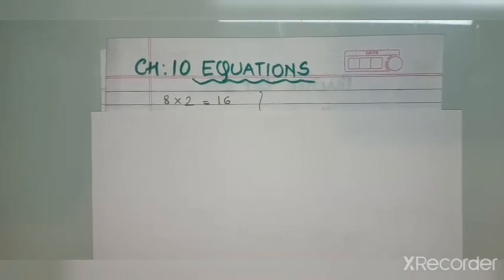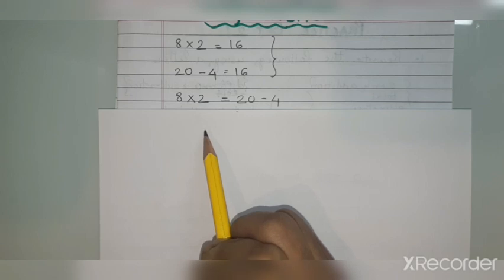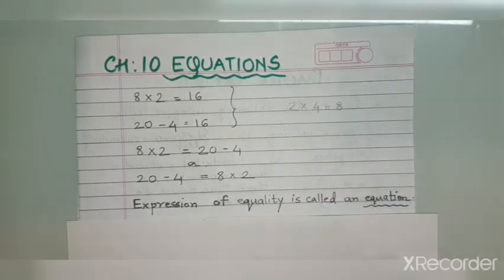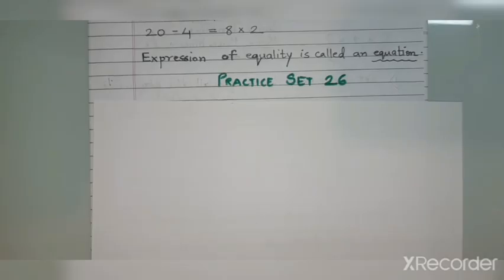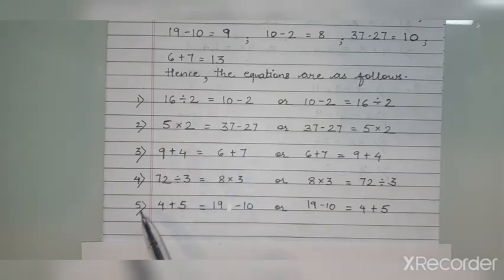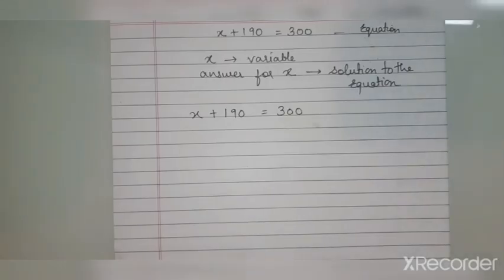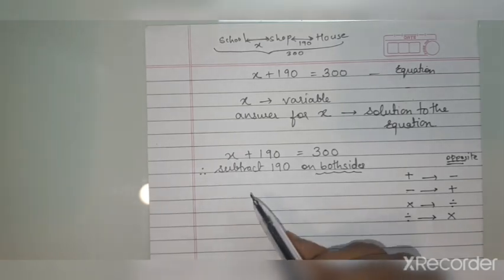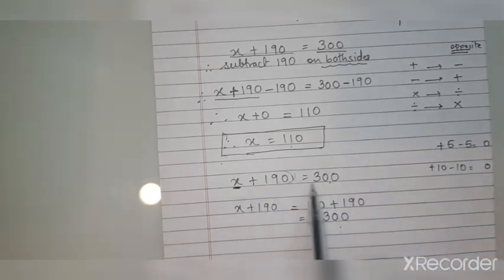Std 6 Maths Chapter 10 Equations (part 1)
std 6 , maths, chapter 10 , equations